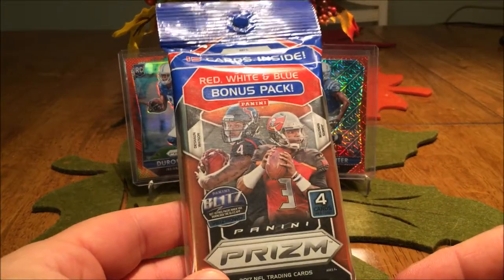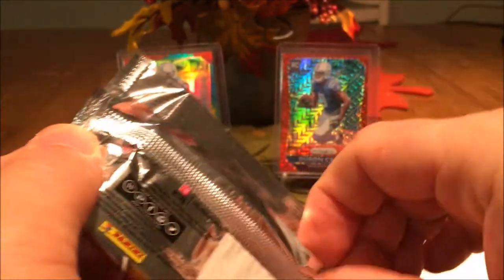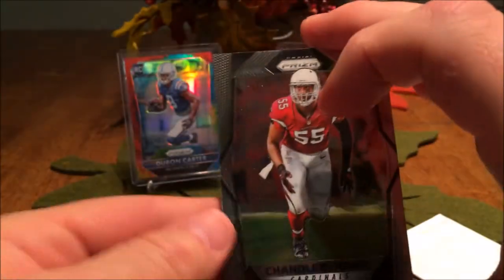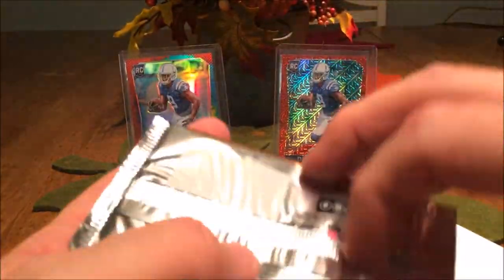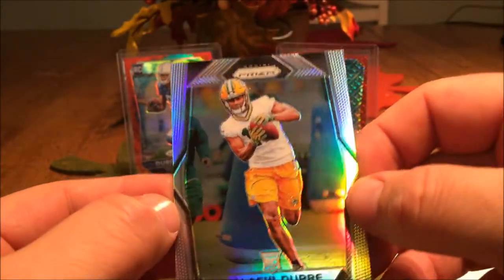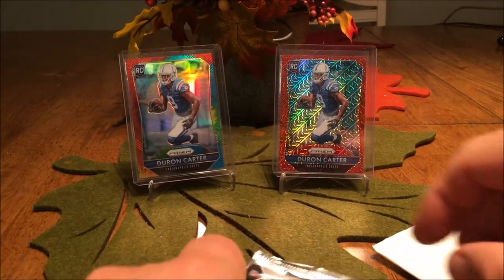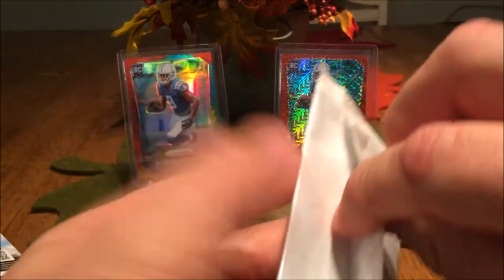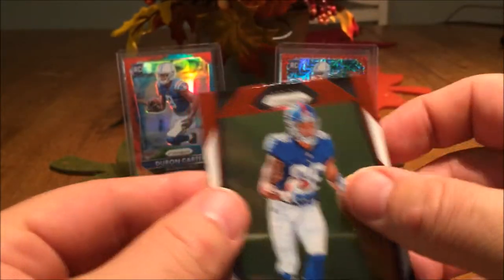Prizm Rack Pack Rip All the Cool Kids are doing it